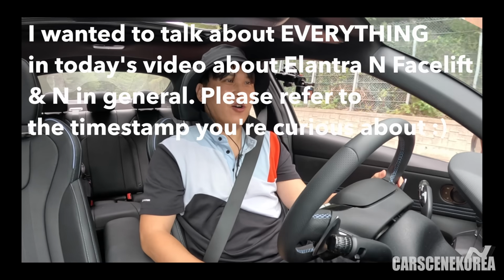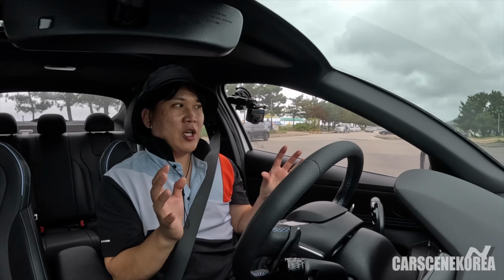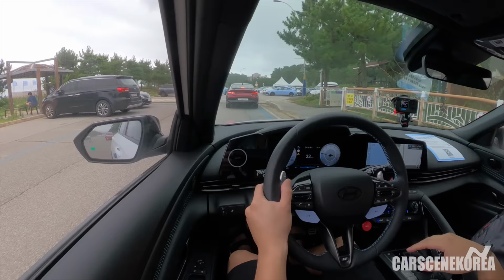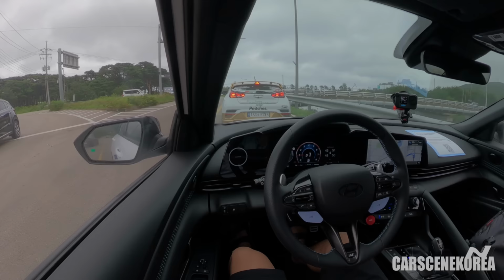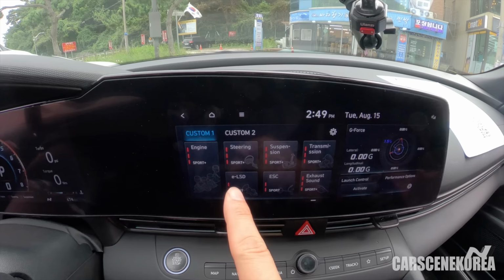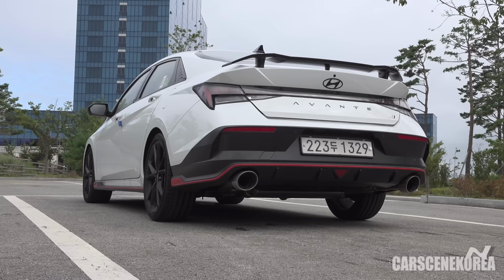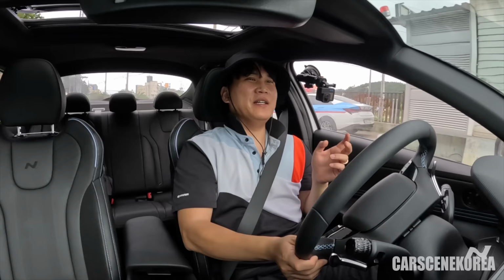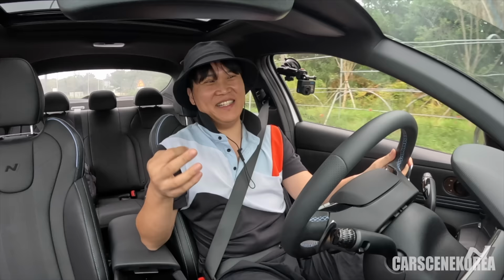This completes the N! 2024 Hyundai Elantra N Facelift Test Drive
Trust me, I edited the video out to the best I can.

Exterior & Interior review here:
2024 Hyundai Elantra N Facelift (PE) Review + Magnetic Paddle Shifters "The new Elantra N" (116K views)

Magnetic Paddle Shifters currently available for ALL N DCT models, G70 & Stinger!

2024 Hyundai Elantra N Facelift (PE) Reviewed! The official name is "The new Elantra N" though 👀

The edit I'm working on, I have a researcher from the R&D center sharing with us what's been upgraded on this Elantra N - he's responsible for R&H (Ride & Handling) for the EN, and also one of the people who drove IONIQ 5 N at GOS few weeks ago!

2024 Hyundai Elantra N Facelift Test Drive - the ULTIMATE review on EN Facelift thus far

Timestamp
0:00 2024 Hyundai Elantra N Facelift Test Drive - the ULTIMATE review on EN Facelift thus far
1:04 My Veloster N DCT & Comparison
2:03 How the suspension is #1
2:36 N Beach, Korea, IONIQ 5 N & Drift Sepc
3:12 Key fob
6:05 Exterior & interior review video
7:04 Elantra N Facelift, Ultimate Red Metallic
8:16 SCC; Smart Cruise Control, HDA; Highway Driving Assist
9:06 Acceleration #1
9:35 Acceleration #2
10:00 Exhaust sound, note difference
11:16 Upgrades on Elantra N Facelift
15:09 N Performance Parts for Elantra N
15:57 Acceleration #3
17:59 Creep is off
18:59 Nothing much has been changed?
20:50 One thing I wanted on my Veloster N, Smart Cruise Control
21:29 Questions from viewers
22:24 How the suspension is #2
24:07 Smart Cruise Control, HDA, Steering wheel feedback
25:16 3 Aspects of an N
26:15 Acceleration #4
27:53 “Secret recipe” to N Mode, loudest exhaust sound
29:10 360 Surround view cam, BVM; Blindspot View Monitor
29:55 Testing out the “Secret recipe”
31:22 POV, no narration, walkaround of exterior & interior
35:05 Exhaust sounds in all drive modes, 2024 Elantra N facelift
38:14 How the suspension is #3
40:36 the N Brand
43:21 BMW 1M encounter
44:38 mpg, SCC; Smart Cruise Control on highway, 2024 Elantra N facelift
47:50 Acceleration #5 on corners